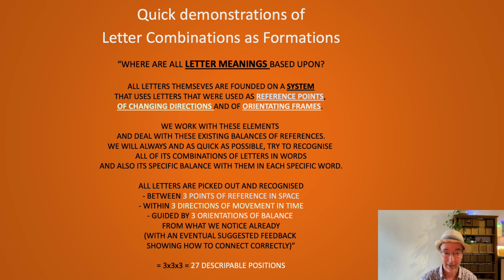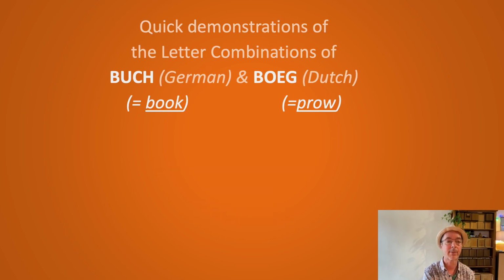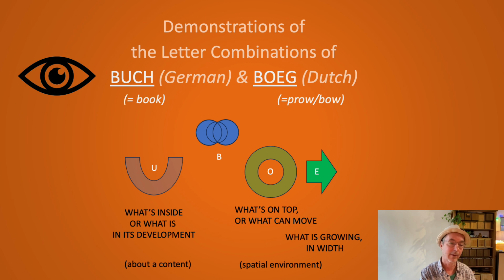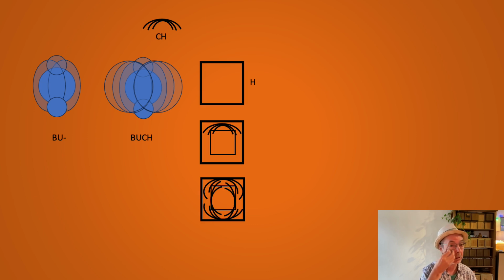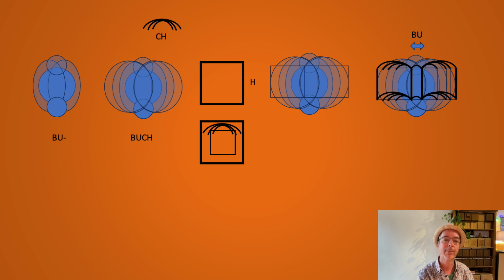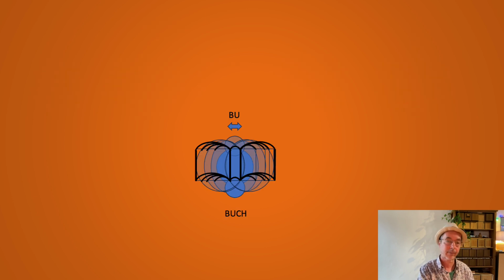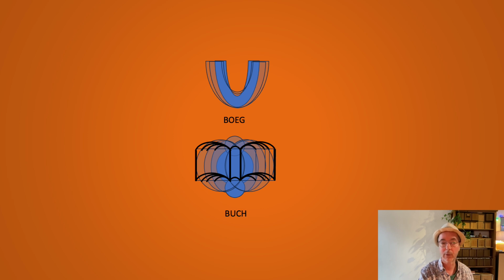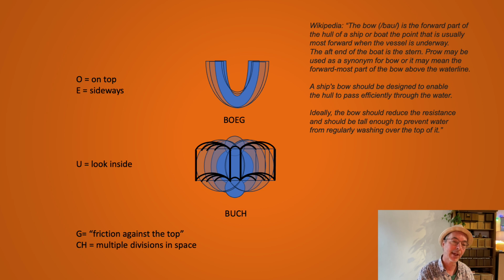Sound-in-Form of BUCH (book) and BOEG (bow of a ship) sharing the same letter references foundation.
Quick demonstration how two exactly the same sounding words lead to a different meaning, while its underlying formations of letters have the same foundation. A demonstration from the Sound-In-Form theory.